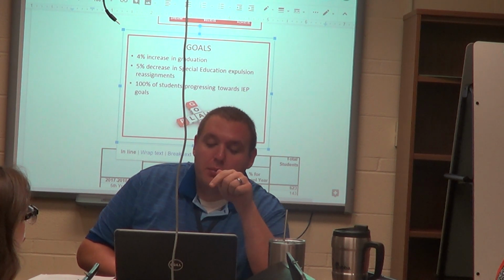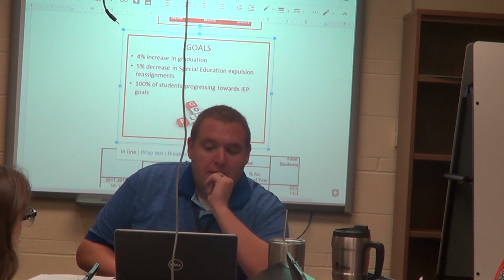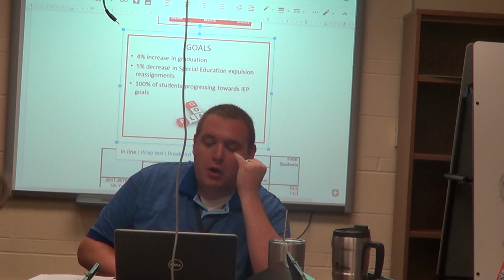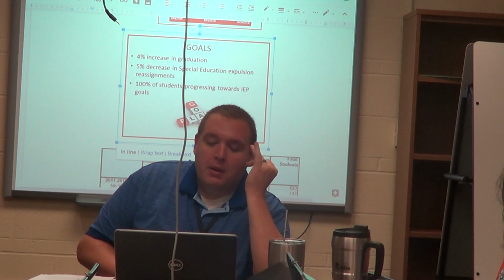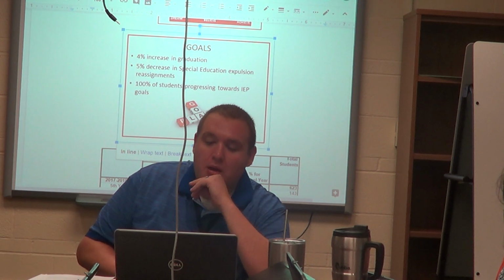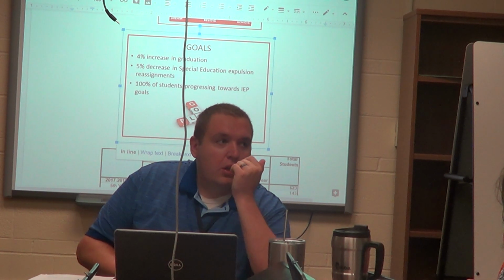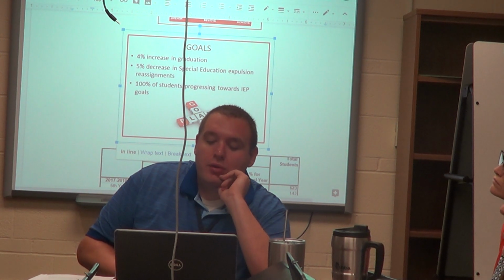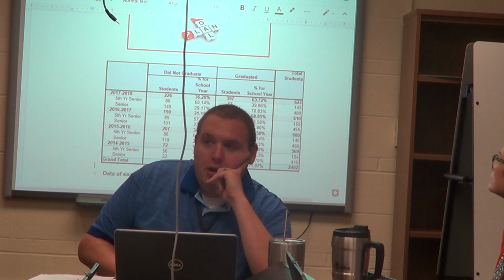Walk in IEP 3_2018-19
Third of three Ryan Alliman Videos.